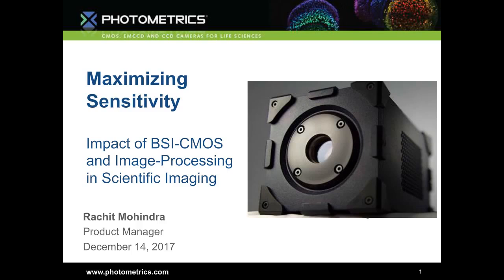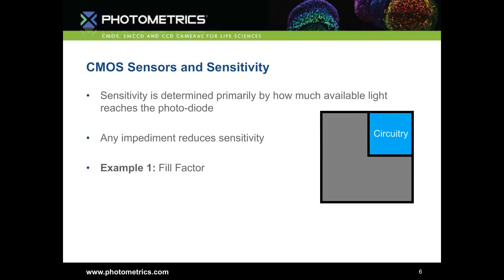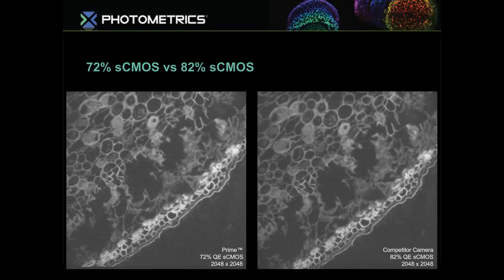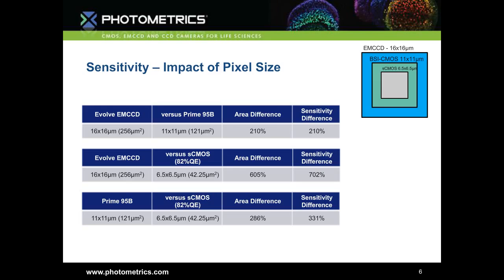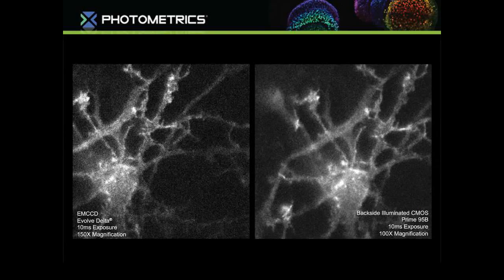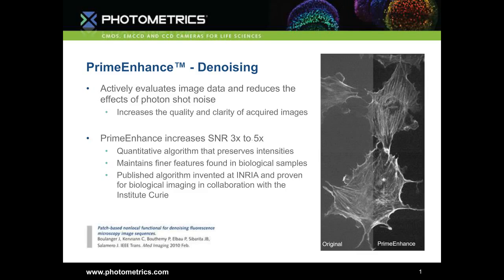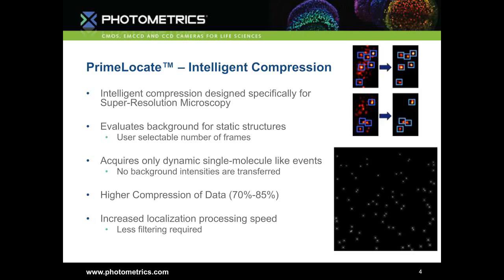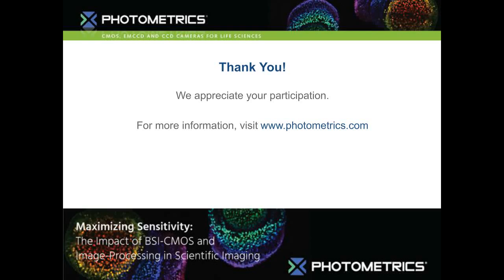WEBINAR Maximizing Sensitivity: The Impact of BSI-CMOS and Image-Processing in Scientific Imaging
Recent breakthroughs in image sensor performance and signal processing have joined to enable new possibilities for live cell fluorescence microscopy. In this webinar, you will learn how to apply the newest Scientific CMOS camera innovations to your bioimaging applications, and correctly understand the trade-offs with each detection technology.

Learning Objectives:

- be ready to make the best camera selection for your application
- understand how on---camera signal processing can benefit research
- stay current with the latest improvements impacting scientific imaging